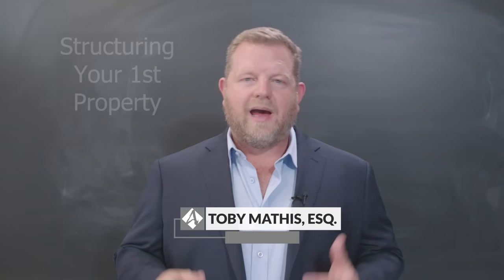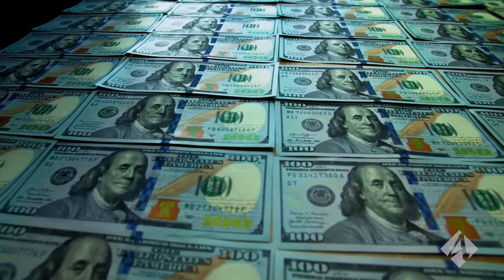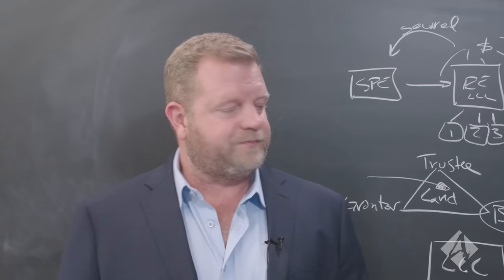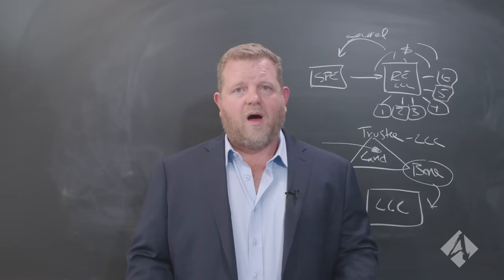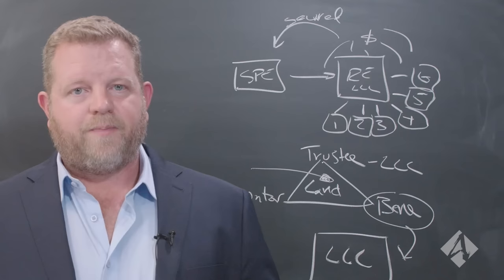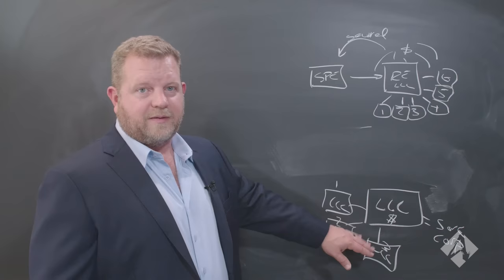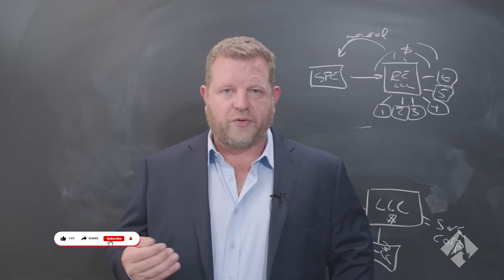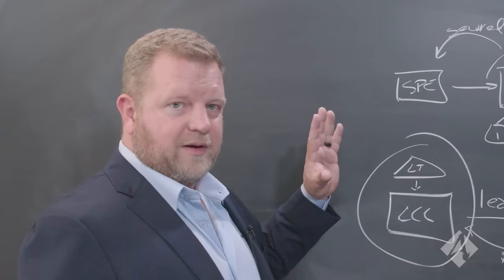How To Structure Your First RENTAL Property (And Mitigate Taxes!)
Are you interested in diving deeper into this topic or chatting with an expert?

In this video, Toby Mathis, Esq. will discuss the correct way to structure your first rental property and strategies to mitigate taxes.

How should one structure their first real estate property? This is a common question most newcomers to real estate investing may find themselves asking.

You can also be asking questions like…

"Why would I care? Does it matter?" 15:00

And the answer is yes and yes.

It is very important to make the best choice for you when deciding on a structure for your first property.

Toby Mathis, Esq. has been investing in real estate for many years now, and he has been around the bend and back when it comes to the struggles. Which makes him an excellent point of reference for learning more about the subject.

With that being said, we circle back to the question, how do you structure your first property?

If you have a minute to spare, then we have the solution you are looking for.

Learn more about how to decide which choice is best for you and how to arrive at a said choice.

Keep in mind that the answer to this problem can be found in a process. A process that walks you through what you need and how you can protect yourself. So be sure to watch the video until the end to ensure you get all the information possible.

Show Notes:

0:00 Intro
0:14 The Process for Decision
4:05 The first step
8:50 Ownership
14:30 Looking at Land Trusts and LLCs
10:00 Structures
18:02 Active Trader Business
24:05 House Hacking
31:04 Outro

Learn about Real Estate & Asset Protection from Clint Coons, Esq, and Toby Mathis, Esq. at our next all-day free Livestream from 9 am to 4 pm PT. on Saturdays. Our attorneys and specialists will answer ALL questions: Save Your Seat

Toby Mathis, Esq. and Jeff Webb, CPA will answer ALL your questions LIVE on Tax Tuesdays every other Tues